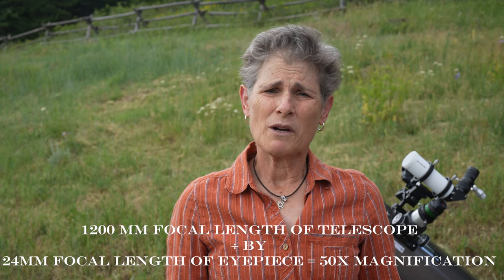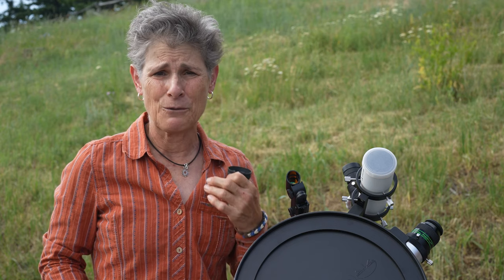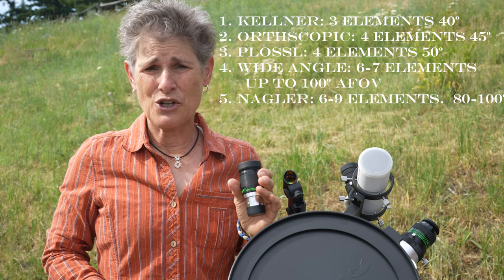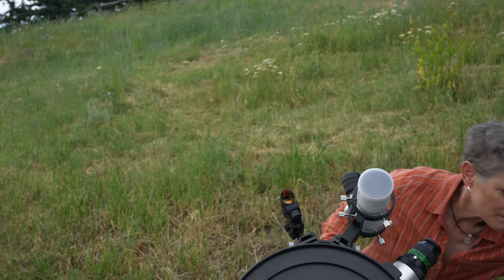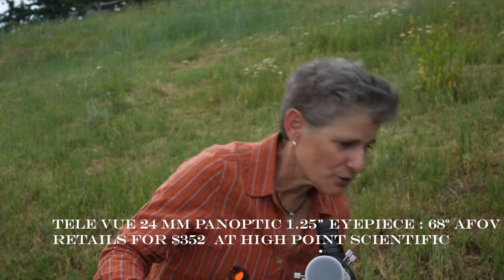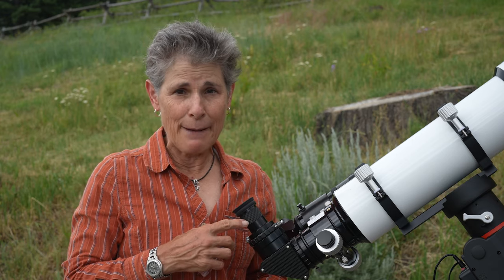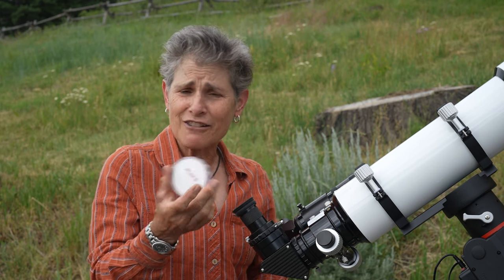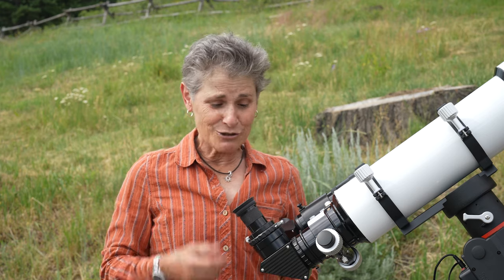EYEPIECES, DIAGONALS & FILTERS for your TELESCOPE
This video is Chapter 10 of Tsula's Complete Video Guide to Becoming an Amateur Astronomer and it's all about eyepieces, diagonals, and filters for your telescope.  I have updated the part on filters and now have an entire filter devoted to Nebula Filters which can be found here: